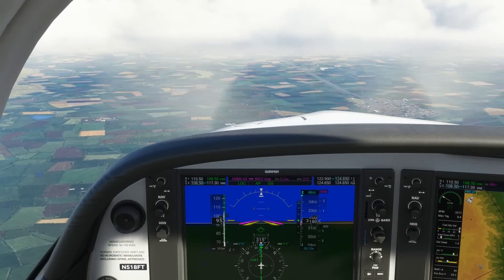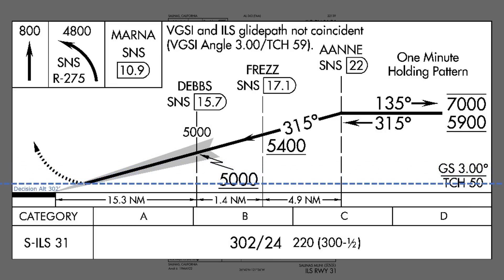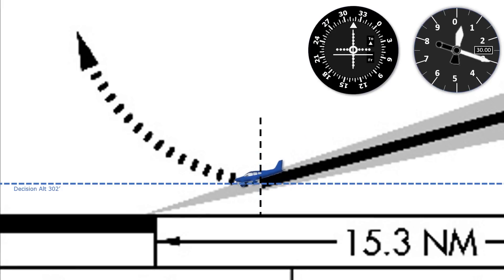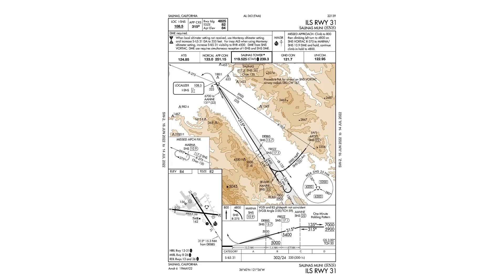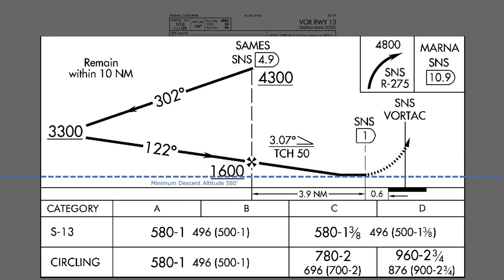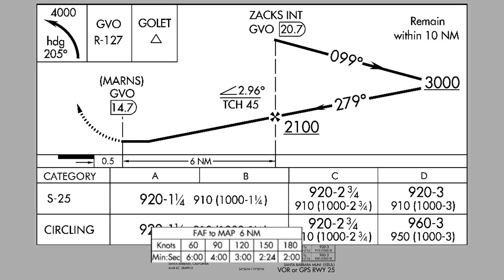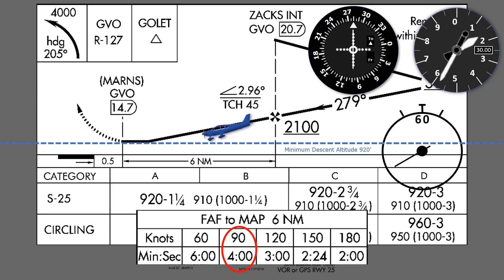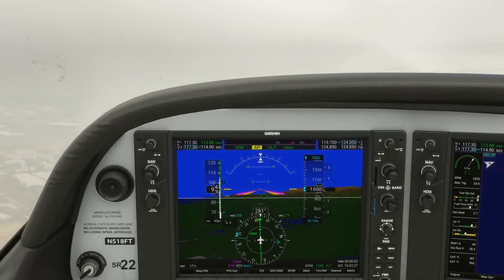3 Types of Missed Approaches | Missed Approach Points | IFR Training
The missed approach point on an instrument approach can be identified in a number of ways, depending on the type of approach and different navigational aids used. We'll look at missed approach points on an ILS, as well as two different kinds of VOR approaches.

Ready for IFR Ground School?